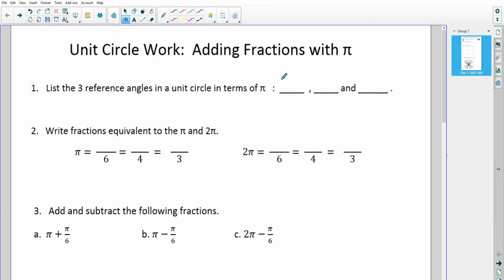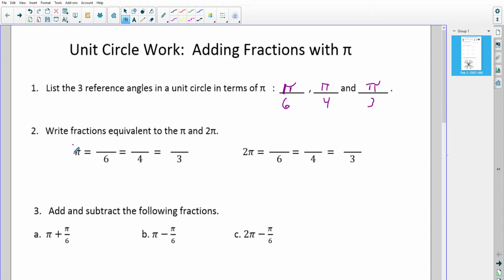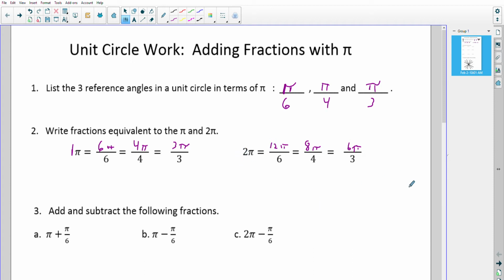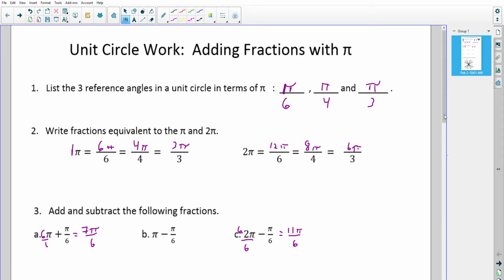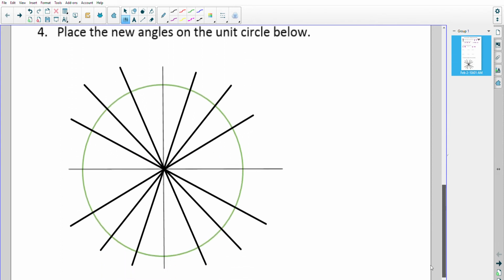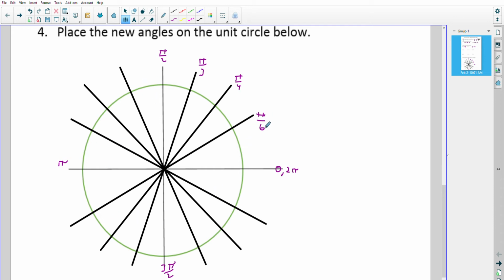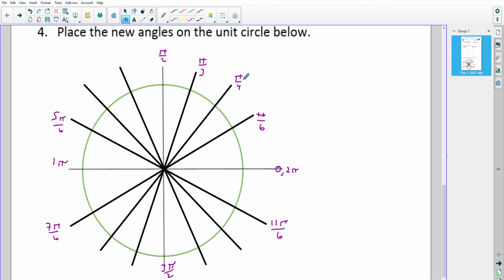4 3c adding fractions and unit circle